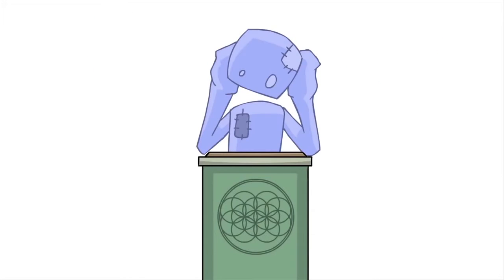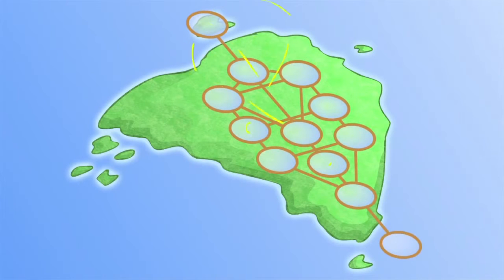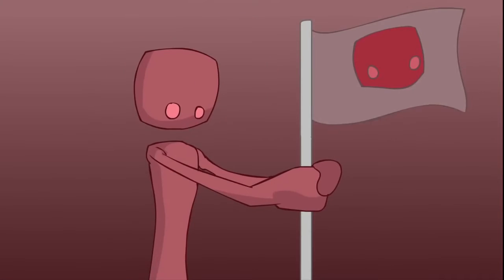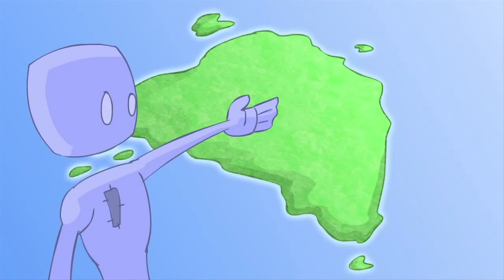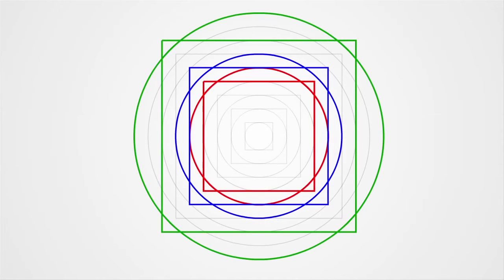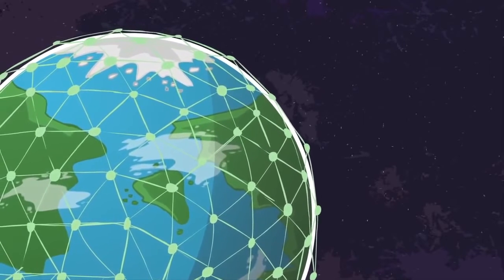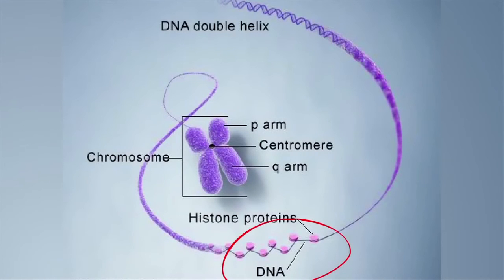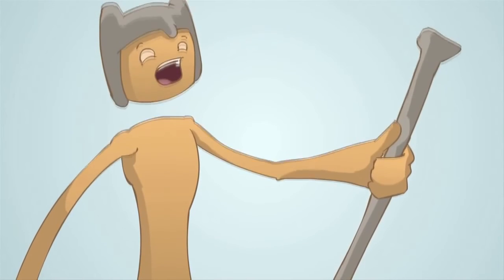Our History Is Not What We Think! Sub Spirit Science